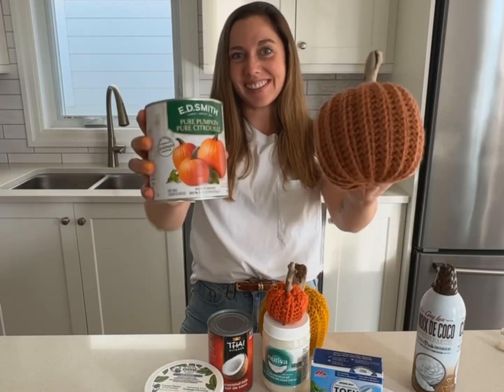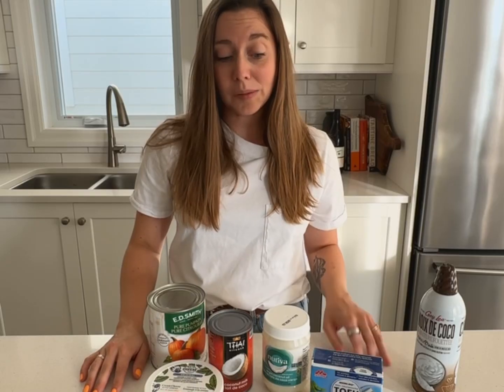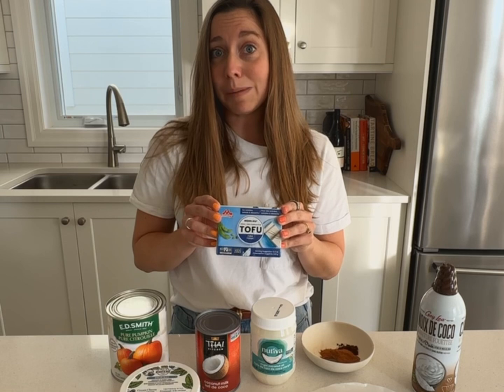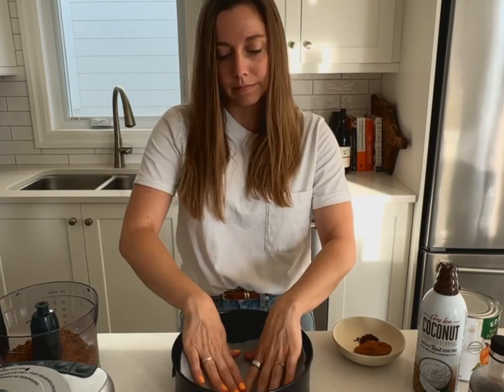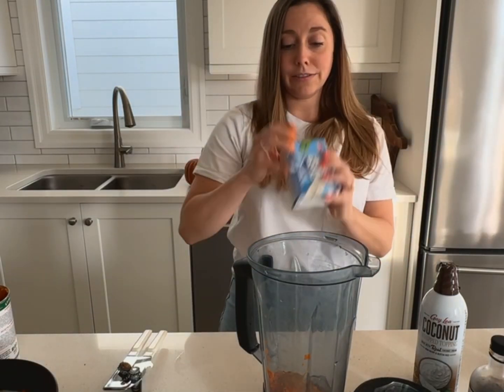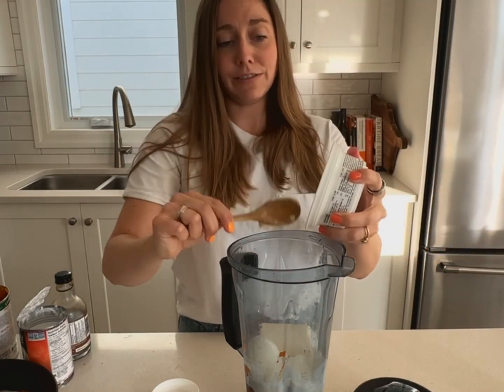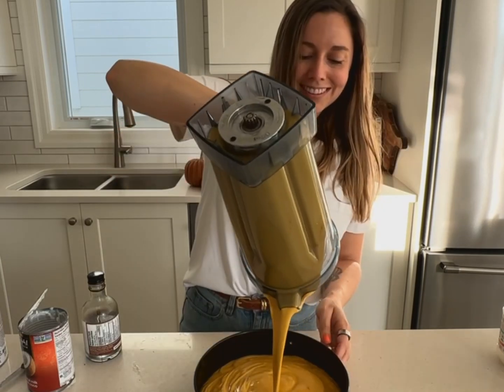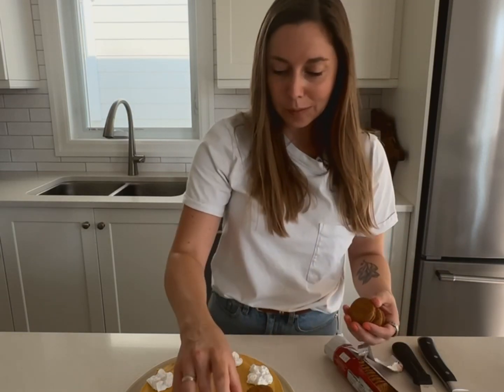No Bake Pumpkin Spice Vegan Cheesecake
Pumpkin spice [cheesecake] and everything nice! I tested a no bake pumpkin cheesecake recipe so you don’t have to. It’s rich and super creamy, made with our Original Cream Cheese and other simple ingredients, totally foolproof (no oven required), and it sits in crunchy biscoff cookie crust that I seriously can’t get enough of. (yes, biscoff cookies are vegan!)

Ingredient list below - recipe instructions in video!

- 2 packages of Biscoff Cookies (one for the crust, the other package for topping)
- 1 cup pumpkin puree
- Spices (cloves, allspice, nutmeg, and cinnamon)
- 1 container silken tofu
- 1/4 cup coconut milk
- 1/4 cup maple syrup
- 2-3 tablespoons coconut oil
- 1 container Nuts For Cheese Original Cream Cheese
- Coconut whip (for topping)